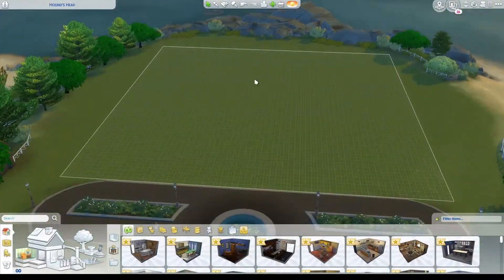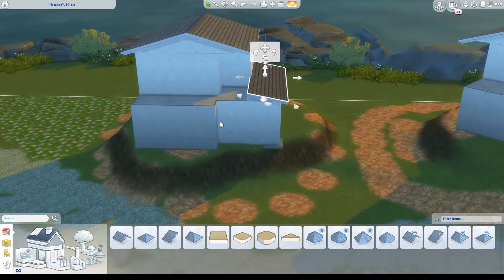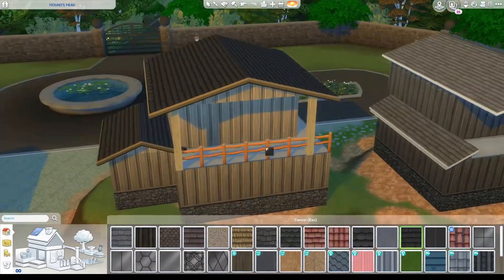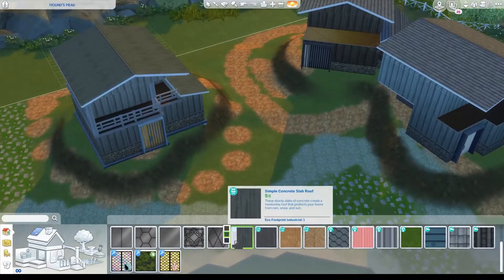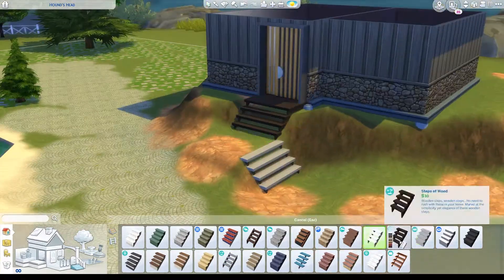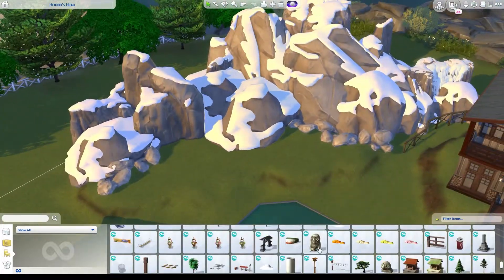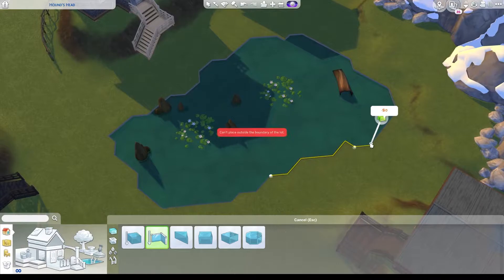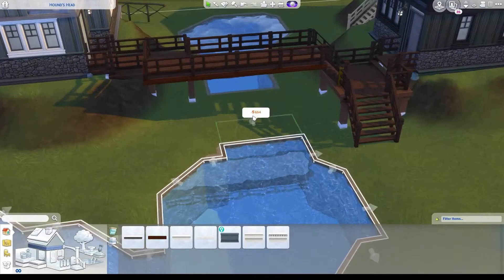THE PINES SKI RESORT - SIMS 4 LETS BUILD - PART 1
Hi Friends,

I wanted to share with you a build I have been doing in my personal time, I really hope you like it.

The theme for this was a natural, pine forest resort and I am totally in love with the finished lot. this was such a long build I had to split it up into parts, so Part 2 & 3 will be uploaded shortly.

Thankyou so much for stopping by.

xoxo